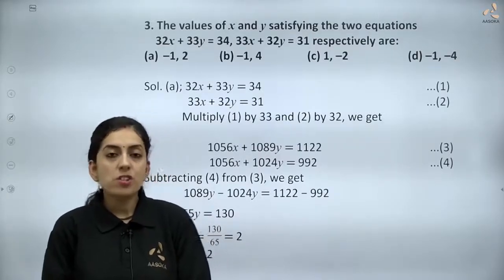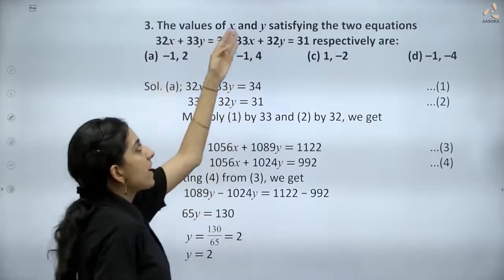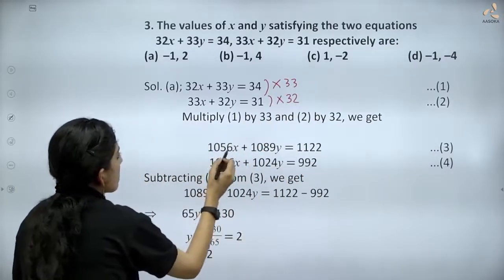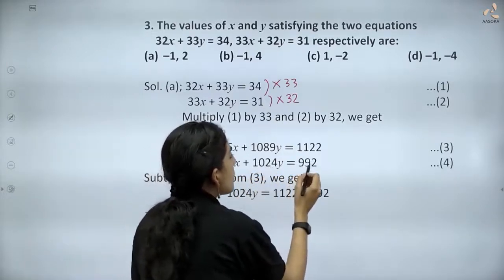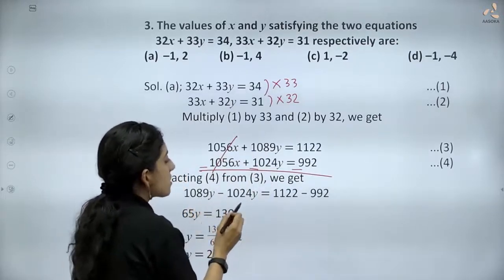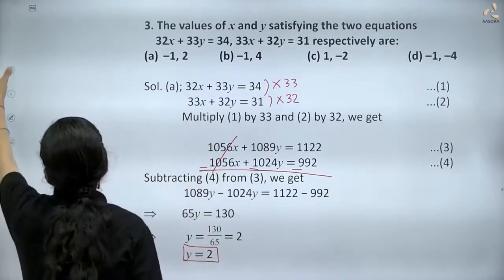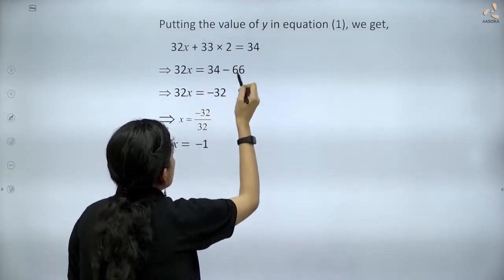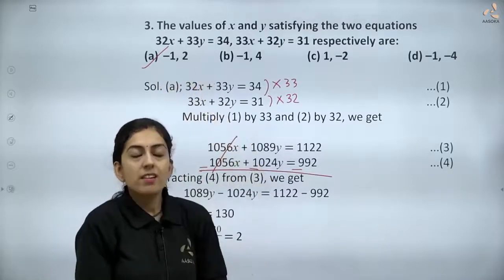CBSE Board Paper (Standard) Term-1 | Maths-10 | Question 3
In this video you will find roots of a pair of linear equations by elimination method.